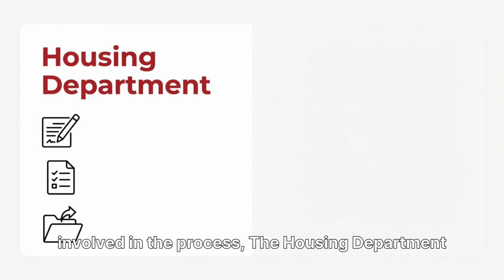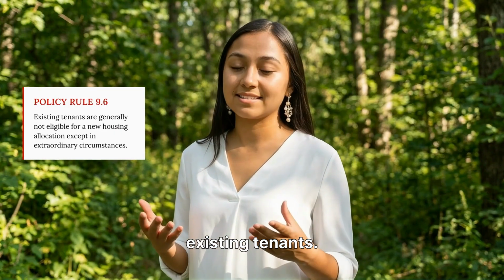Episode 6: Applying for Rental Housing: How decisions are Made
In this video, we take an in-depth look at the application process, eligibility, scoring, and the role of the Housing Department and Housing Committee in rental application.